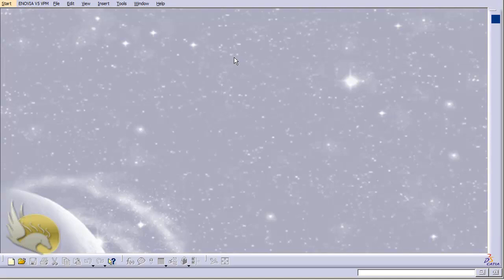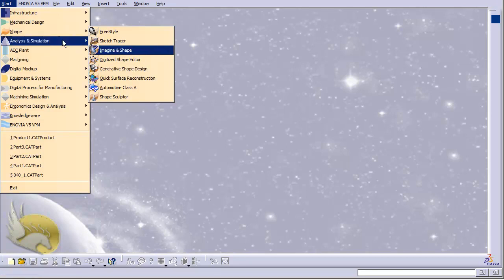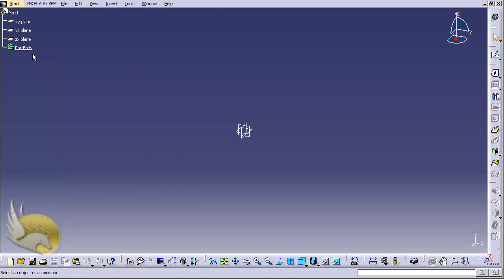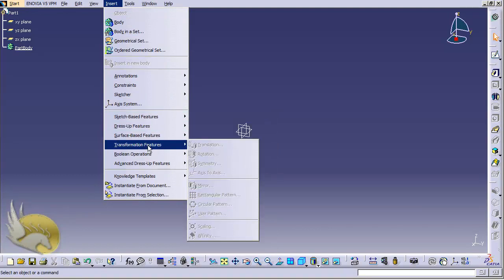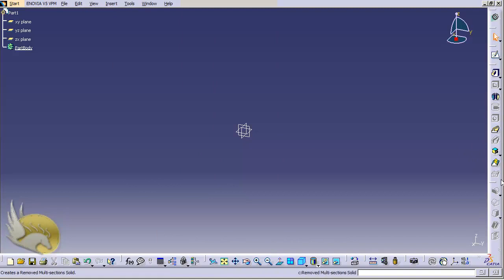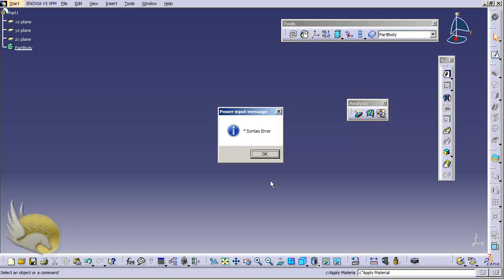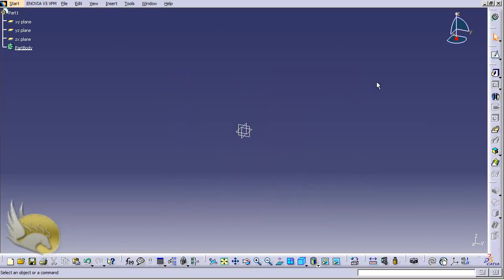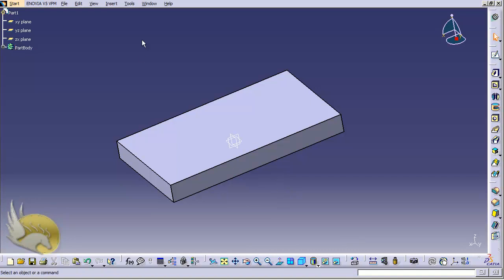Lec -2 (Overview & Interface) Catia V5 Learning -Beginners Complete Course